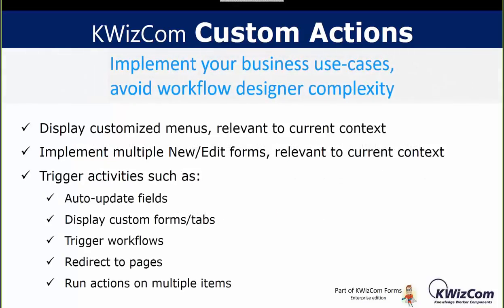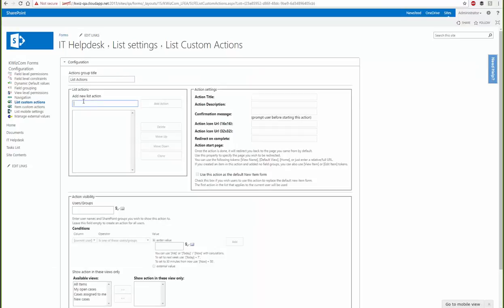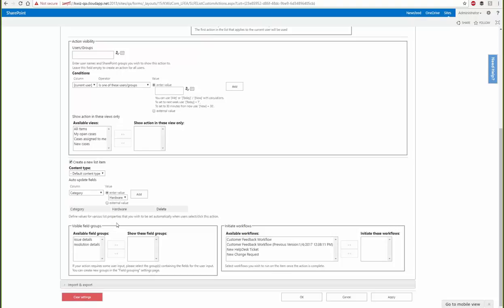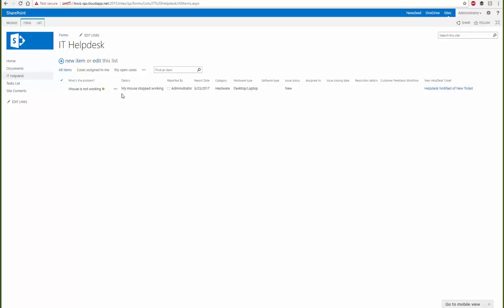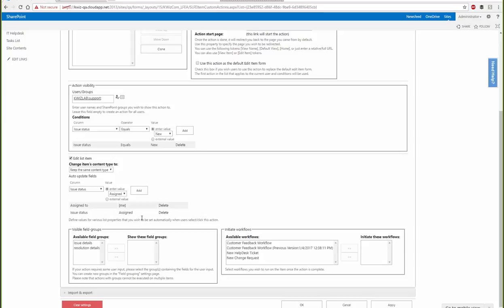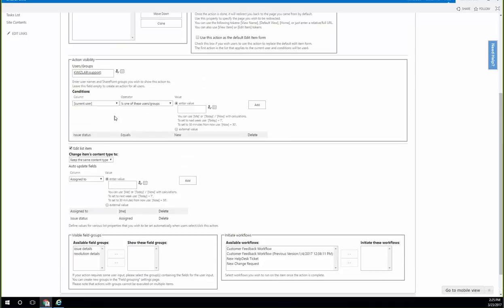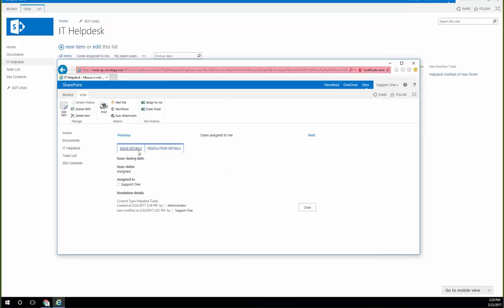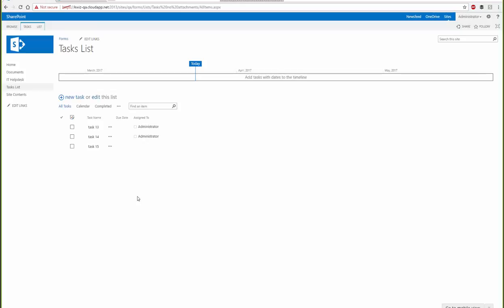KWIZ Custom Actions (FTC) - MVP Vlad Catrinescu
Implement SharePoint Forms & Workflows the easiest & simplest way - without messing with any complex workflow designer tools!